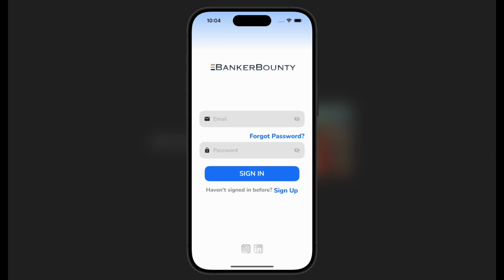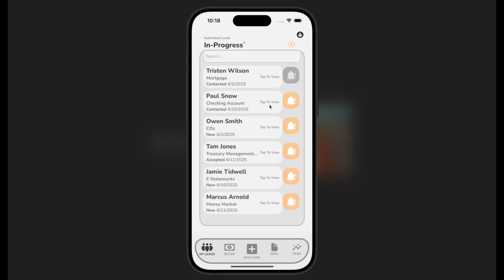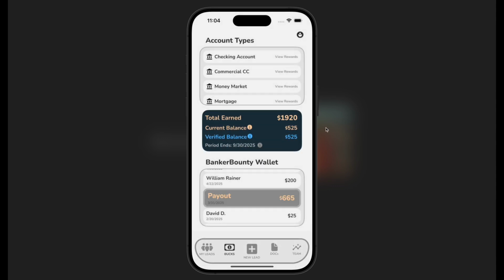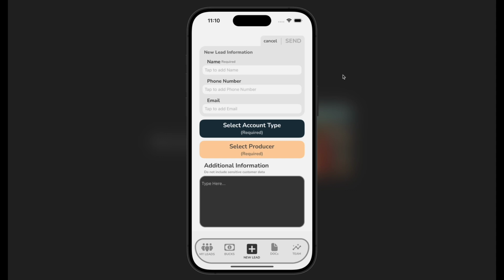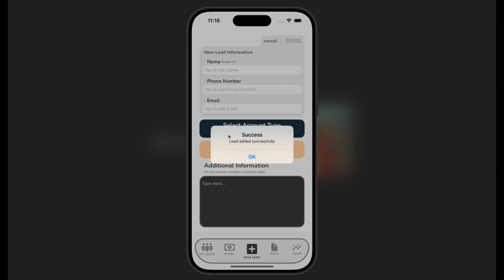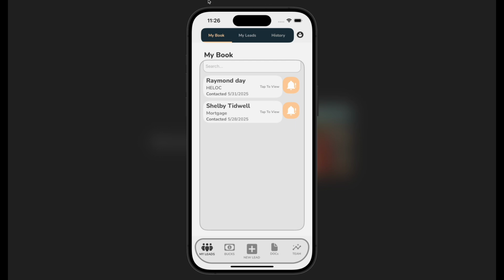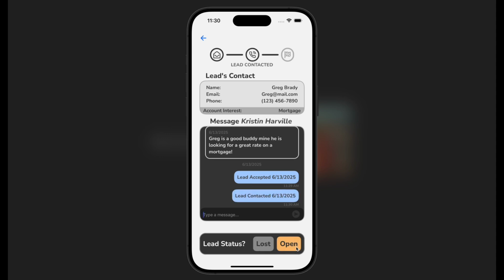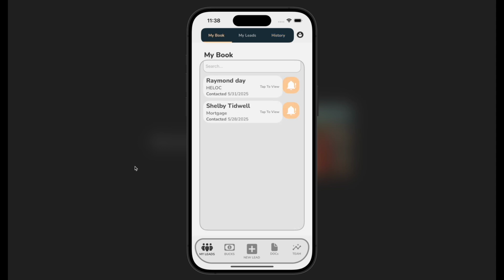BankerBounty 25.03 - Walkthrough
This Tutorial is For Banks Training Both Leadgen and Producers in the same session.